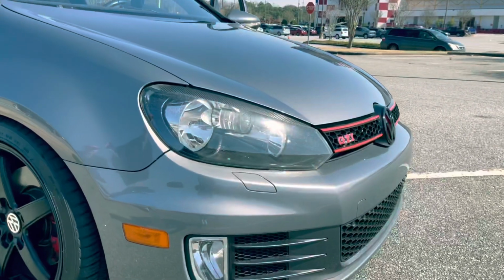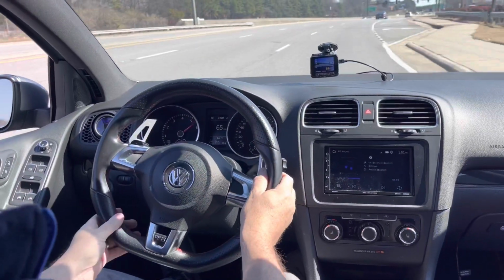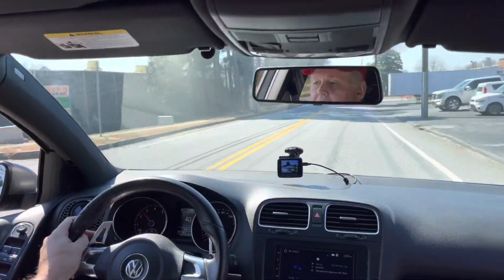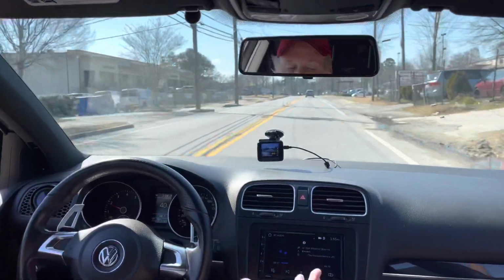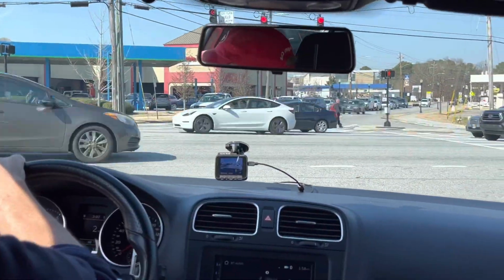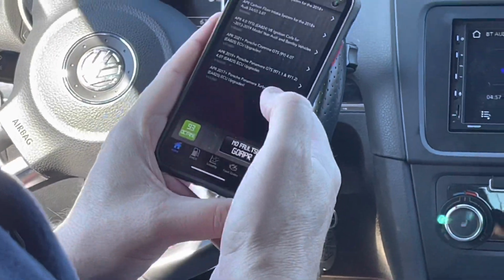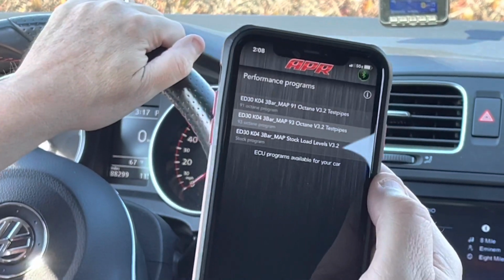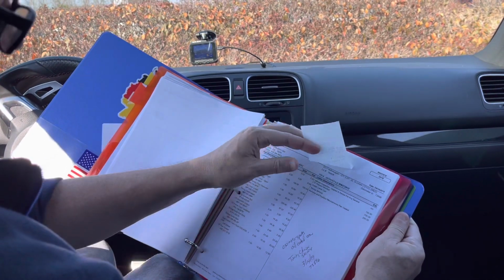368whp APR stage 3 GTI With LSD (4k pov ,pulls,mod list,review)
2011 mk6 GTI apr stage 3